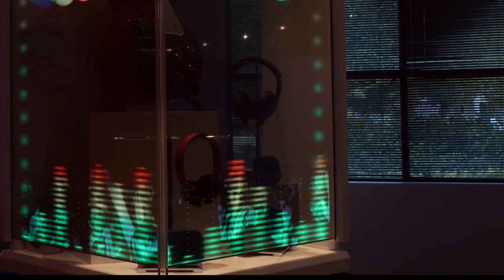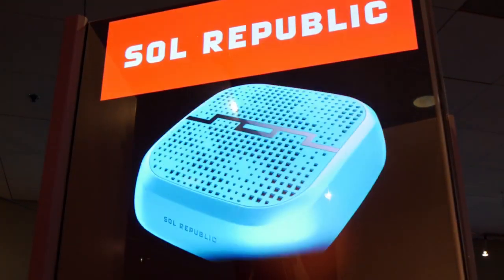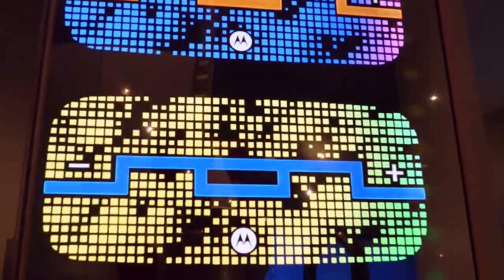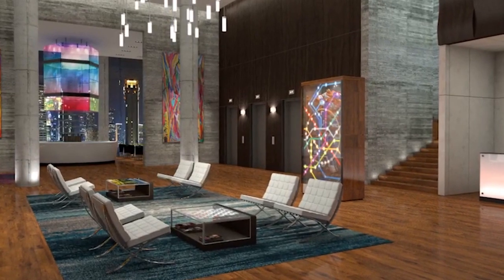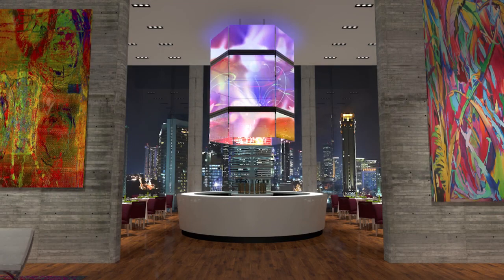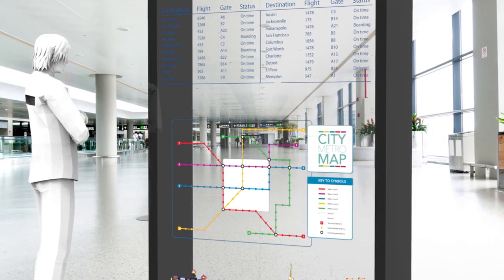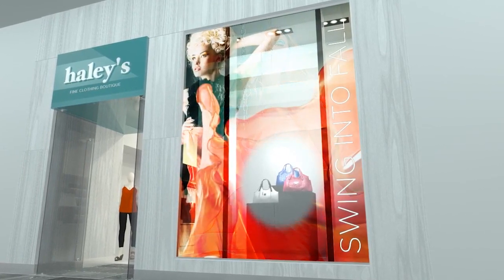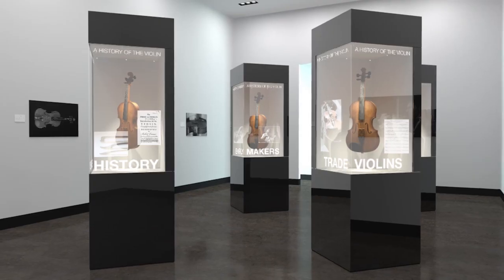Planar 55" Transparent LookThru OLED display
Planar Systems' 55" Full-HD transparent OLED advertisement. For more information on transparent OLEDs, see: